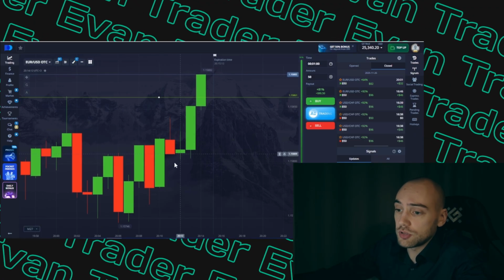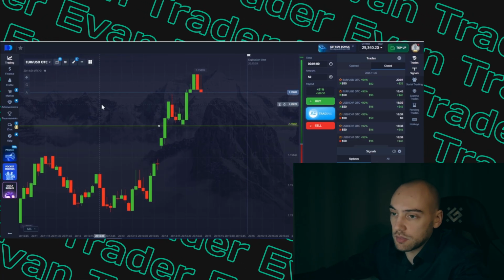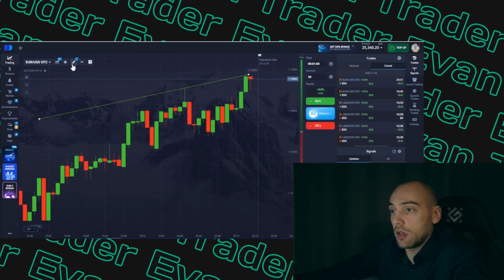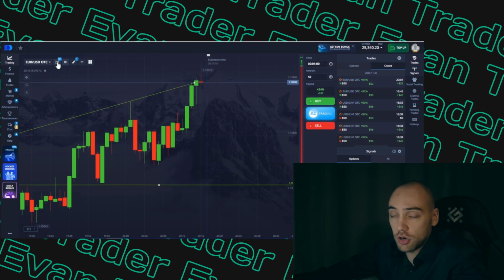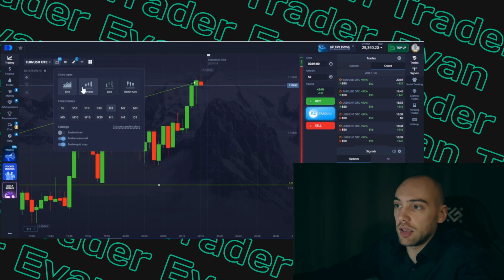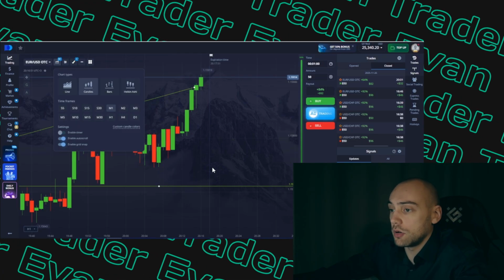Pocket Option Review 2026 | Full Platform Overview + Real Trades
Pocket Option Review 2026 — this video is a complete Pocket Option platform review for beginners and anyone interested in binary options trading. I show how Pocket Option works, explain the trading interface, and demonstrate real binary options trades step by step.

In this Pocket Option tutorial, you will learn:
What is Pocket Option and how the platform works
How to trade binary options on Pocket Option
How to open your first trade on Pocket Option
Pocket Option trading interface explained
Common binary options beginner mistakes
How beginners trade binary options using Pocket Option
Pocket Option demo trading and real examples

This Pocket Option review is designed for binary options beginners who want to understand online trading, learn how binary options platforms work, and avoid common mistakes when trading binary options.

Pocket Option is one of the most popular binary options trading platforms, used by traders worldwide. In this video, I give an honest Pocket Option review, explain its main features, tools, and usability for binary options trading for beginners.

If you are searching for:
Binary options platform review

— this video will give you a clear understanding of Pocket Option binary options trading before you start.

This video includes Pocket Option demo trading, binary options live examples, and a detailed explanation of how binary options trading works on the Pocket Option platform.